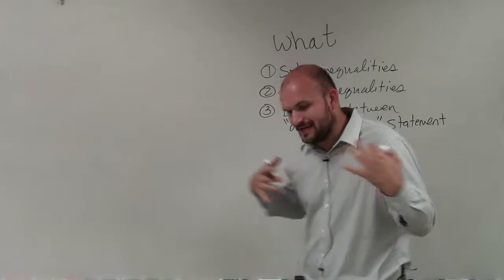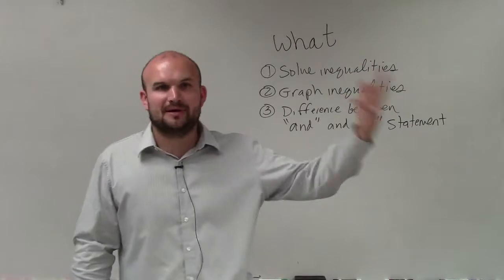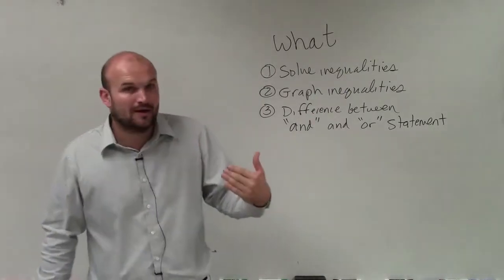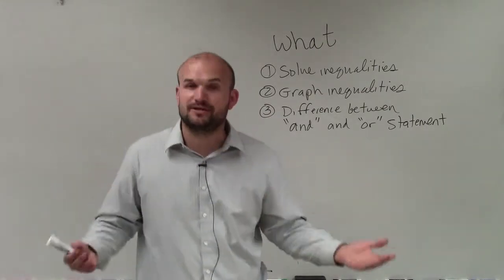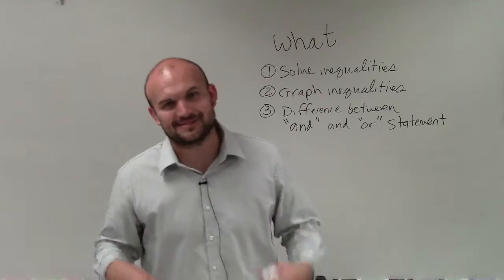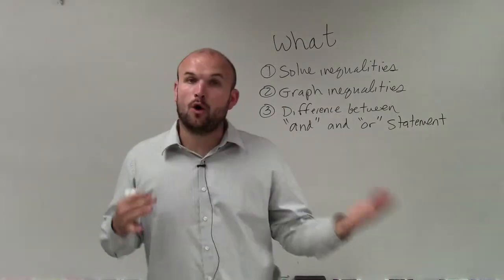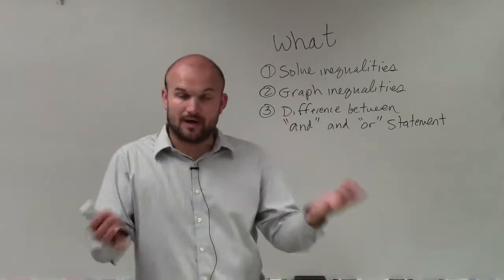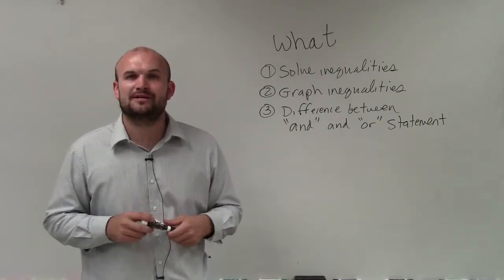What do you need to know to solve compound inequalities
👉 Learn all about solving and graphing compound inequalities. An inequality is a statement in which one value is not equal to the other value. A compound inequality is a type of inequality comprising of more than one inequalities.

To solve a compound inequality, we use inverse operations (addition/subtraction) to combine like terms and then, we also use inverse operations (multiplication/division) to isolate the variable. (recall that multiplication/division with a negative number changes the orientation of the inequality sign).

After obtaining the solution to the compound inequality, we then graph the solution on a number line accordingly. Note the use of "and" and "or" while solving/graphing compound inequalities.